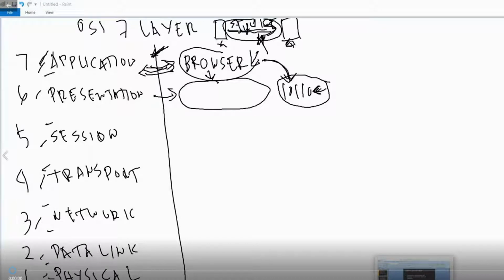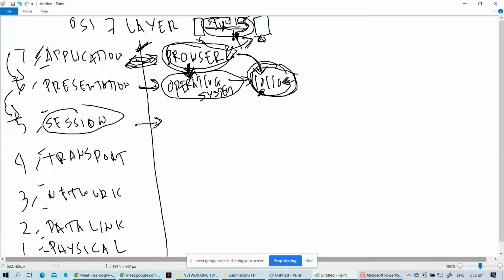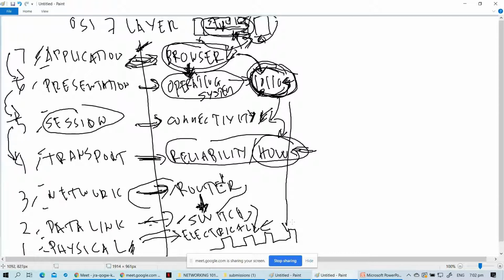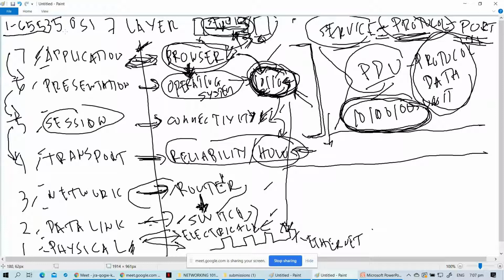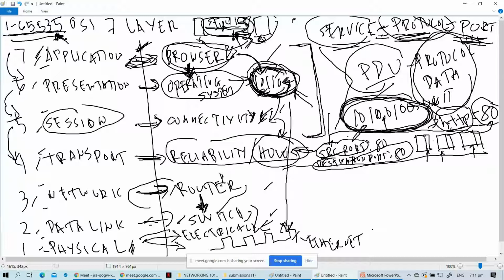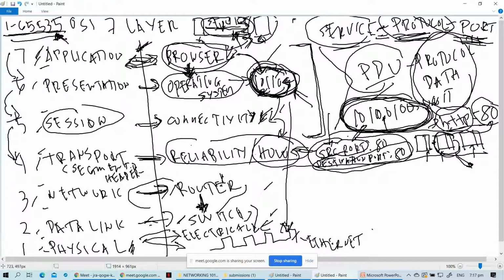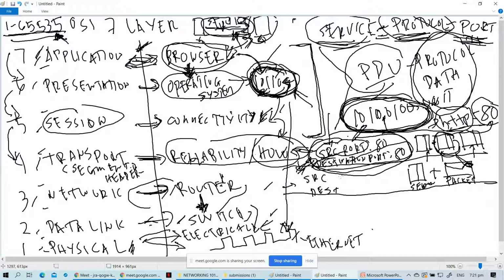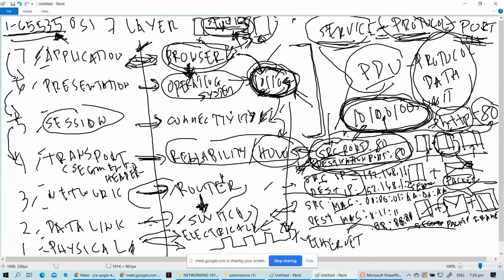OSI - OPEN SYSTEM INTERCONNECT 7 LAYER REFERENCE MODEL